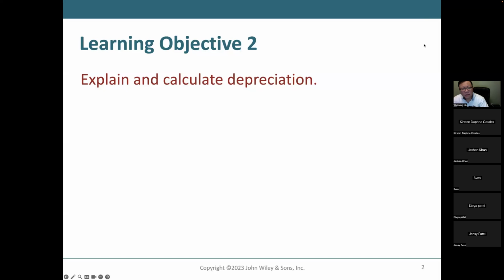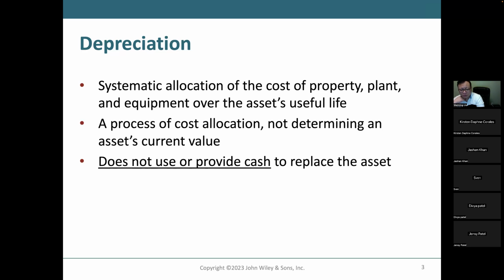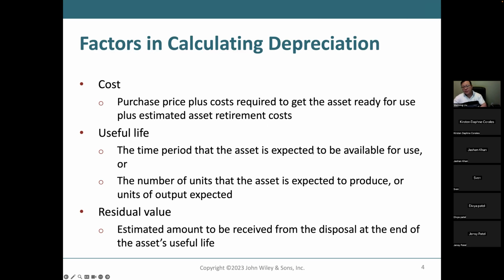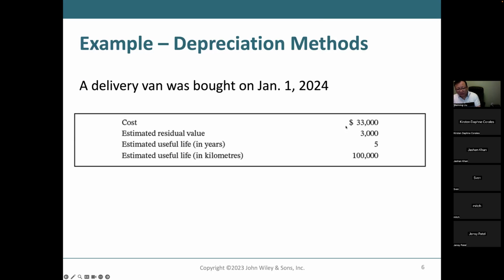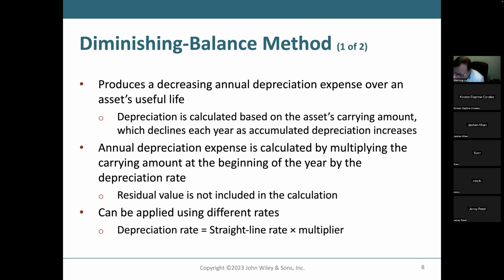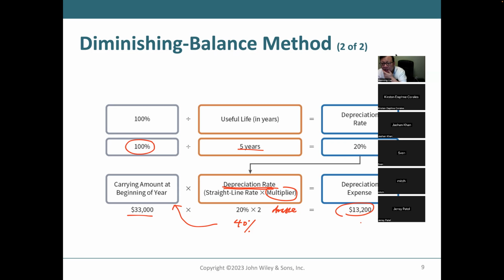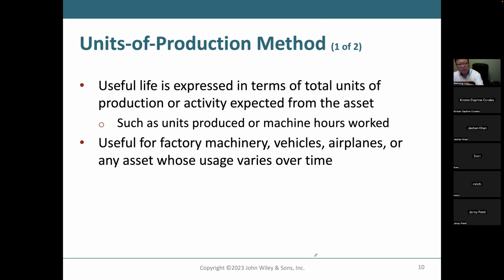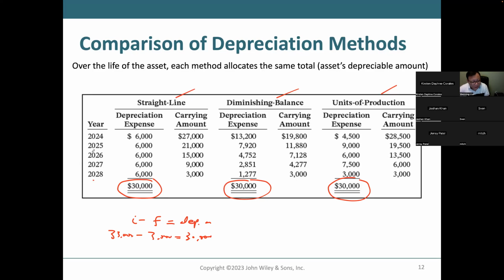Explanation and calculation on depreciation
depreciation, cost, useful life, residual value, straight-line method, diminishing method, units-of-production